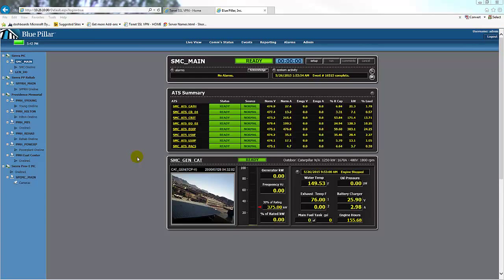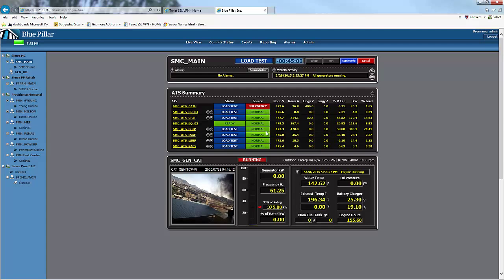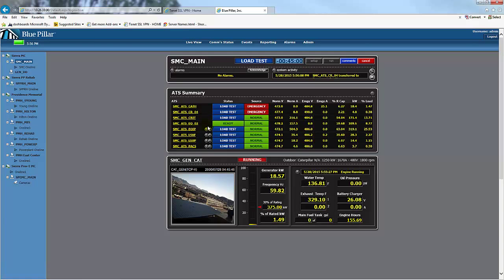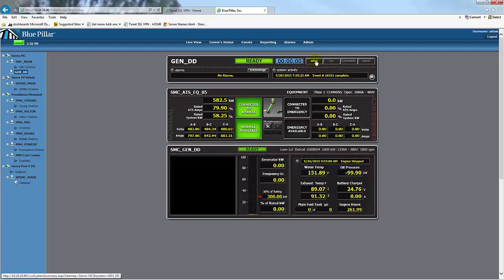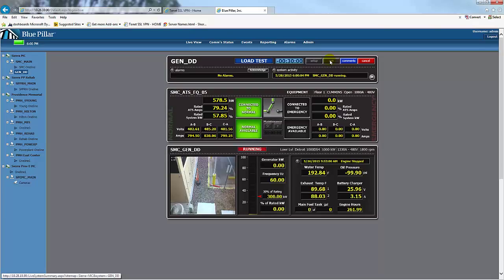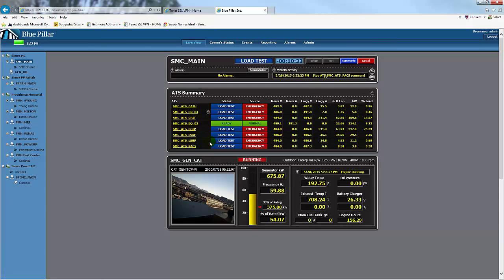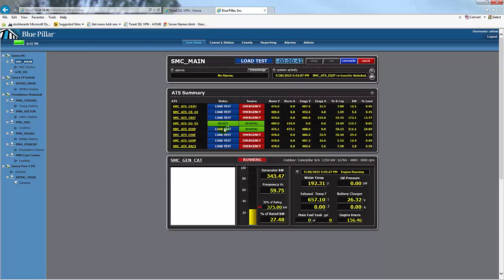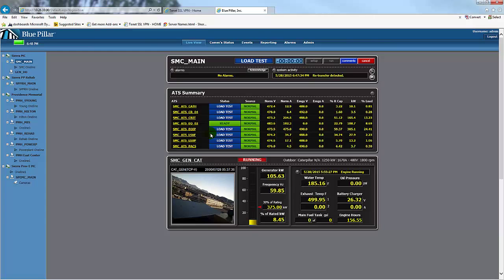Sierra Medical Center Load Test 05 28 15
This video tutorial goes over the process of performing a "Blue Pillar Manual Load Test" at Sierra Medical Center